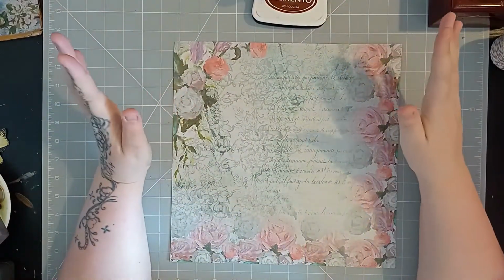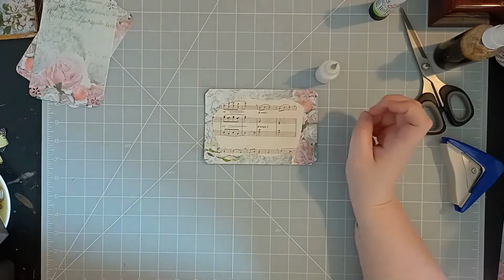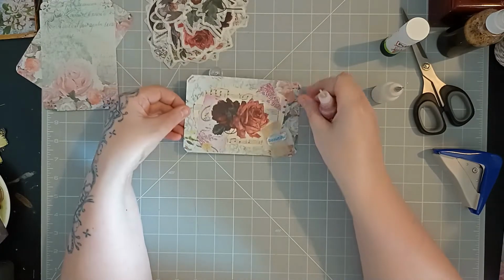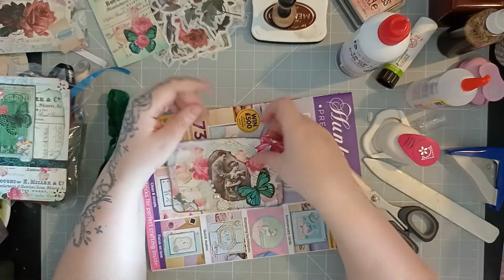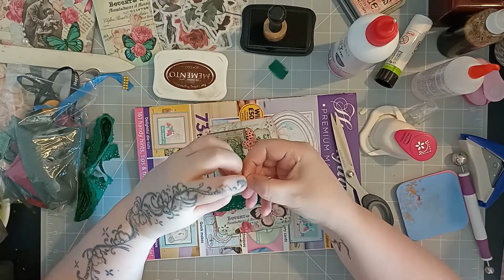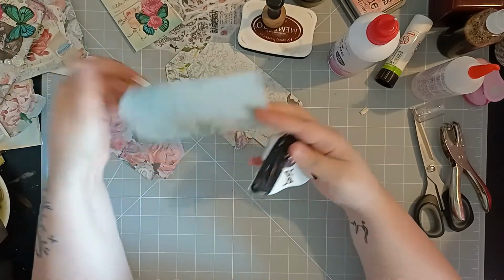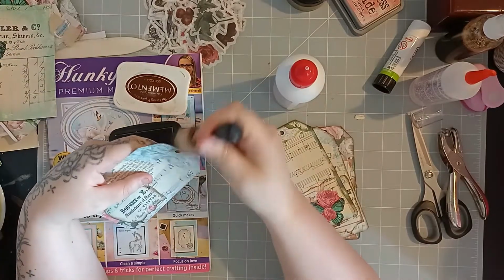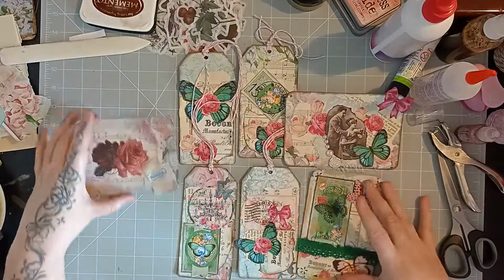beginner tags and journaling cards from one 12x12 sheet - lots of tips.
I hope you enjoy this video, I'm afraid its a bit of a long one but watch what bits you like and if you make it through to the end your a champion.

you can now buy me a coffee or join my memberships where you can get free digis every month and free happymail or just support me by buying me a coffee, all money goes towards me making these videos

I use digikits I have bought from various artist here is a list of their stores for you to check out.
the paper outpost
Smart craft digital
Happiness in crafting
Eleven nine designs
Janey B